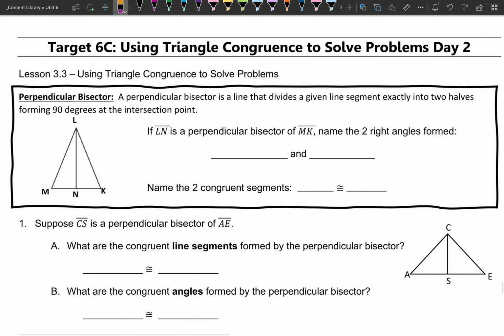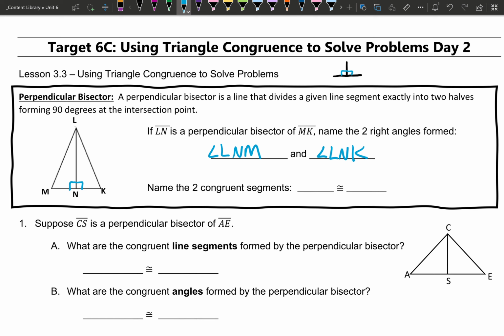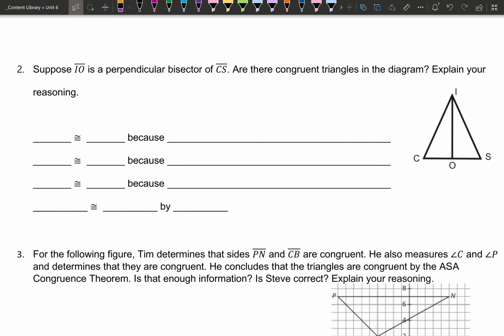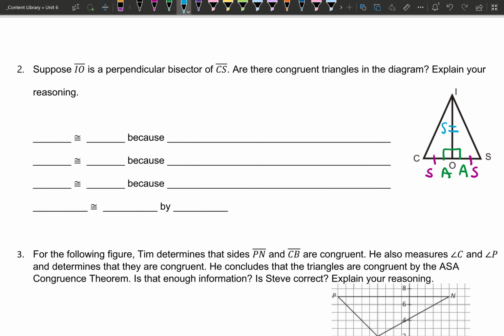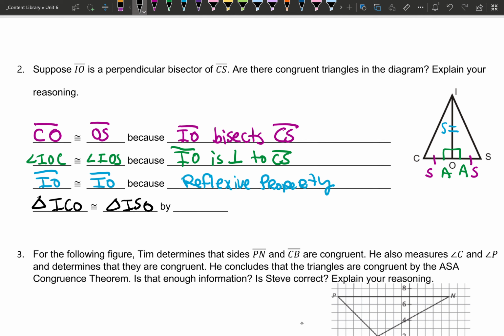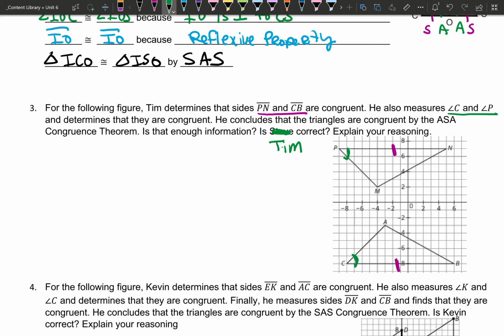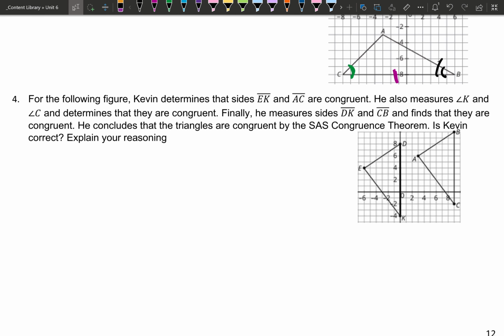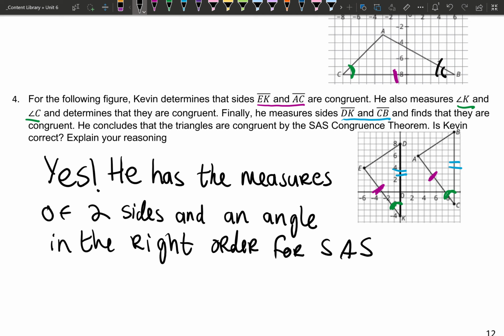Target 6C Using Triangle Congruence to Solve Problems Day 2